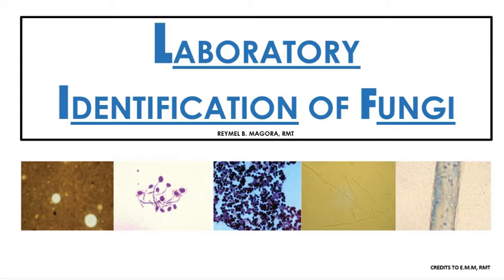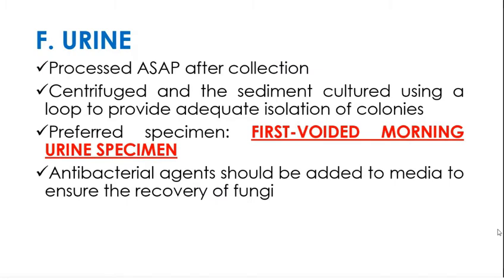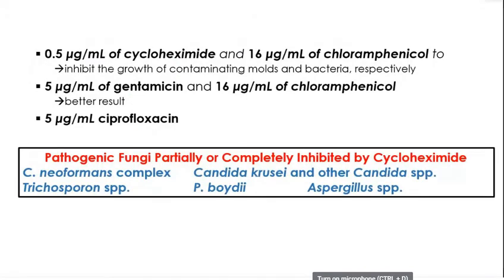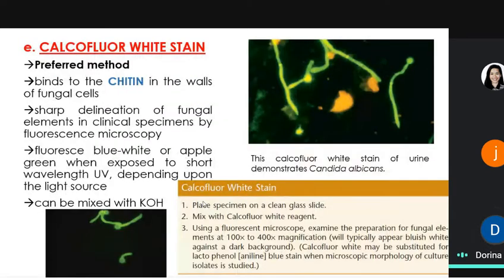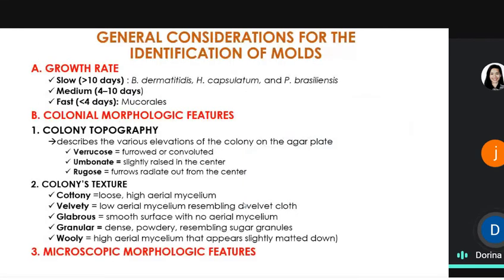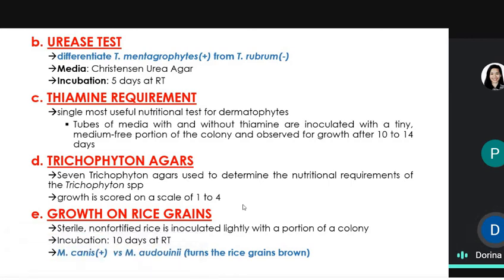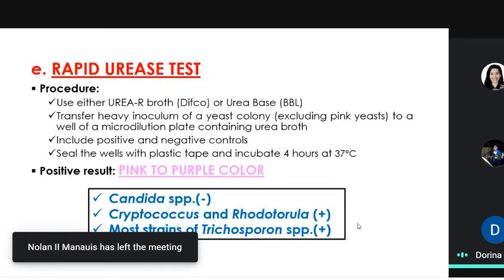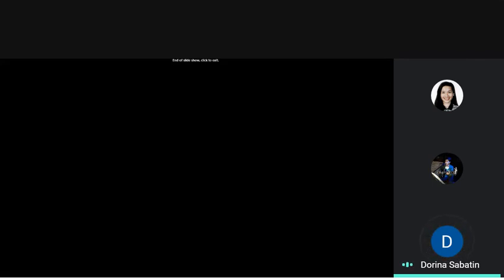Laboratory Identification of fungi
Note:
I got disconnected in some parts of the lecture, sorry o(〒﹏〒)o